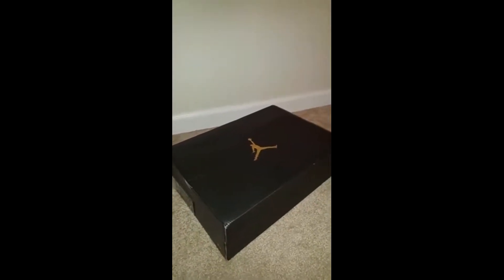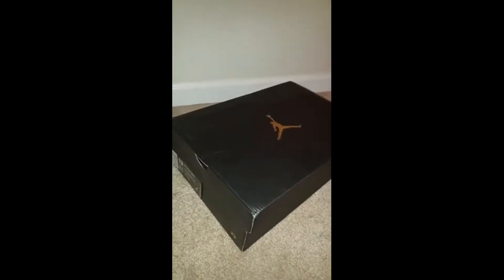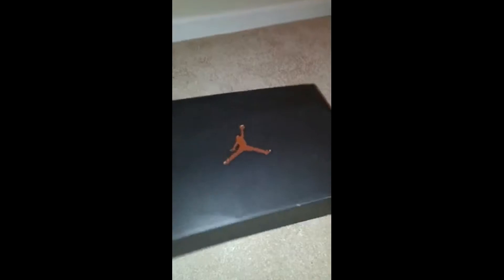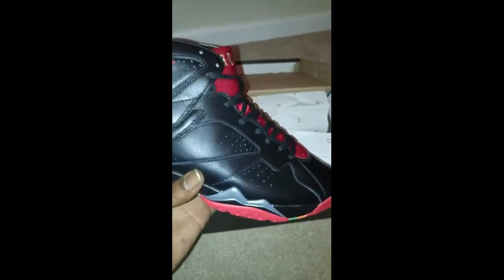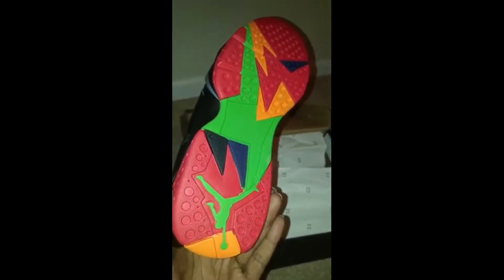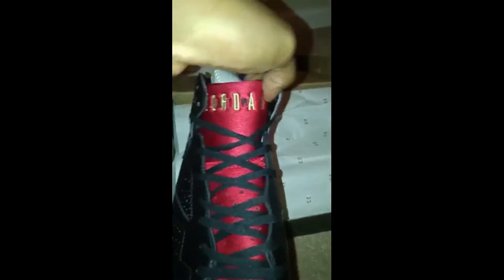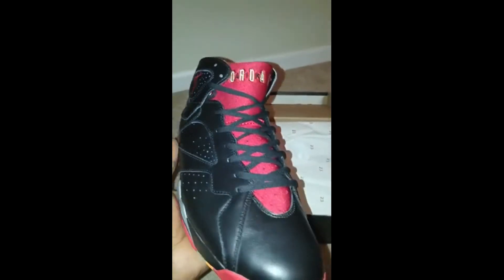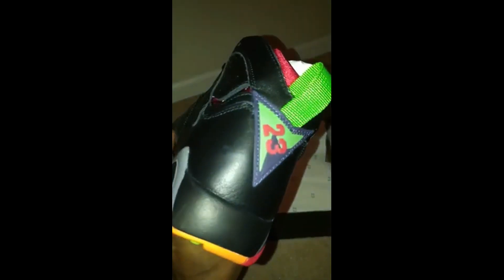repworld ru review Jordan 7 Marvin The Martians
Kik/Wechat: repworld